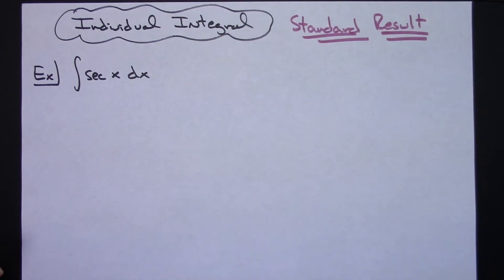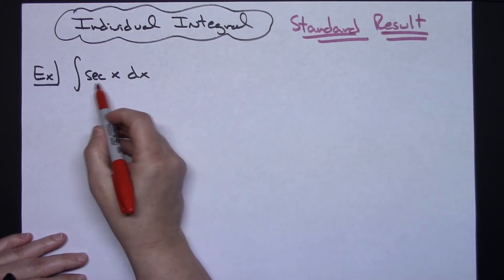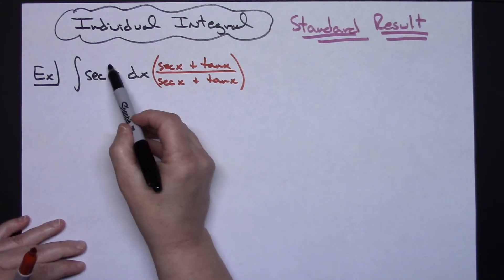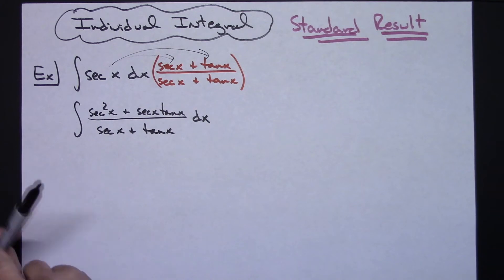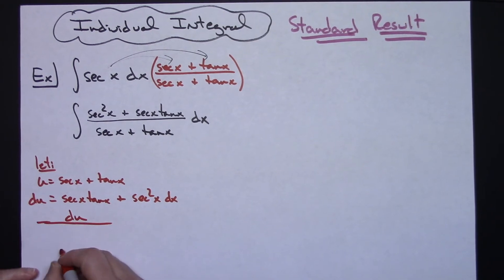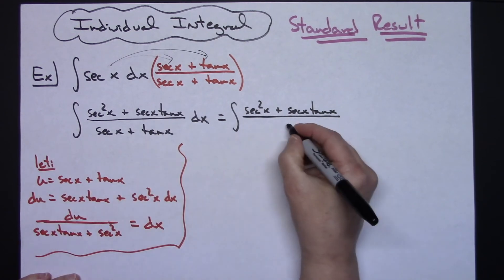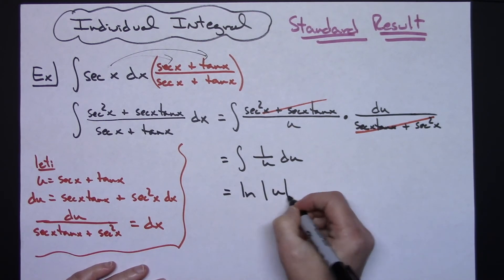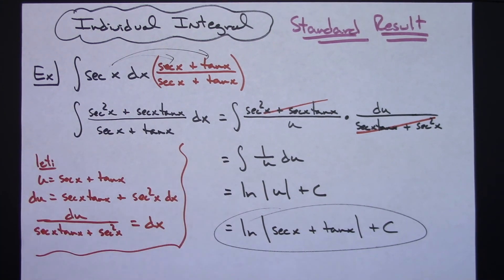Integral of sec x ❖ Calculus 1 ❖ Trig Integrals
This video works through the integral of sec x.  This type of integral is typically found in a Calculus 1 class.